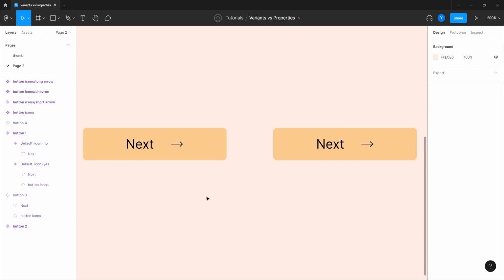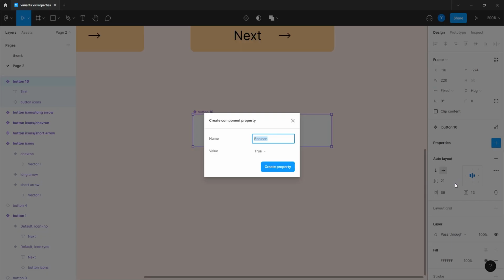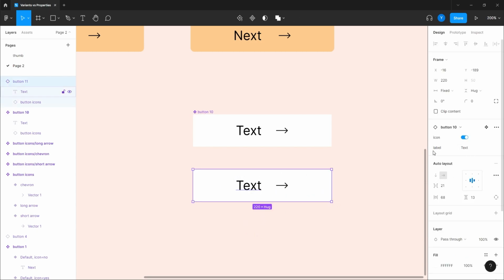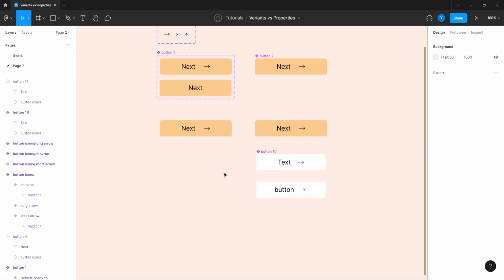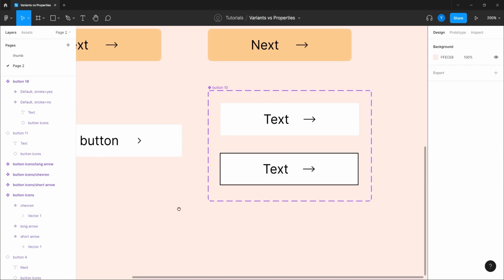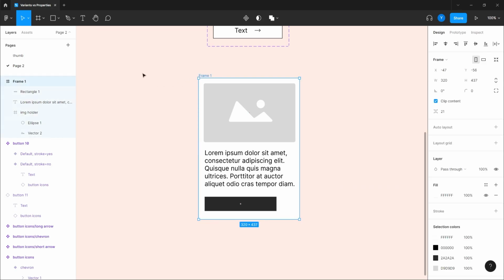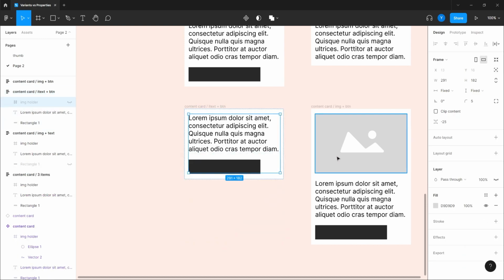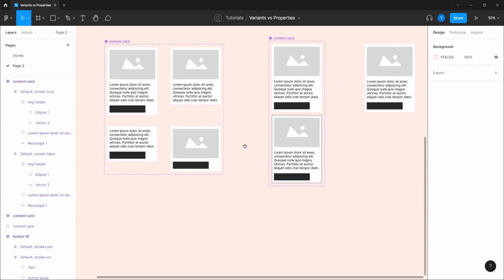Figma Component Properties tutorial | Figma Components and Variants | Latest release 2022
In this figma tutorial you will learn about the differences between creating components with variants and using figma's new feature that gives the ability to create components properties without having to create variants to it. In the tutorial you will also how to use component properties and variants in the same component. Sounds confusing? 😂 well, i guess it does... See how its done and learn to use it properly!

If you are not so familiar to components and variants, i strongly suggest to check these tutorials first to get the nag of it -